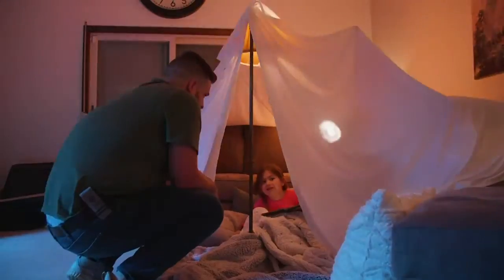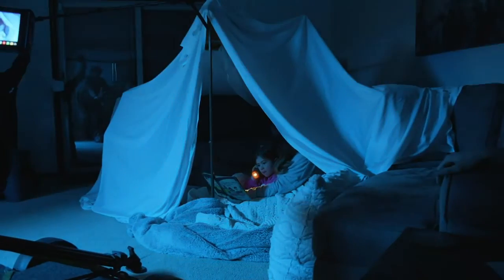Litepanels - Come creare l'effetto lampi ⚡️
Effetto Lampi
Padroneggia la modalità effetto lampi e migliora la tua prossima produzione horror